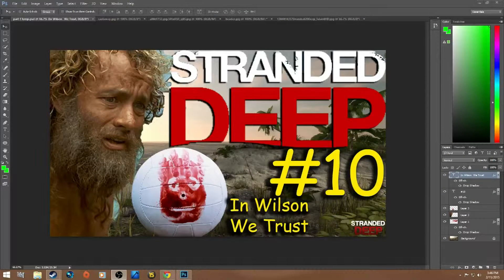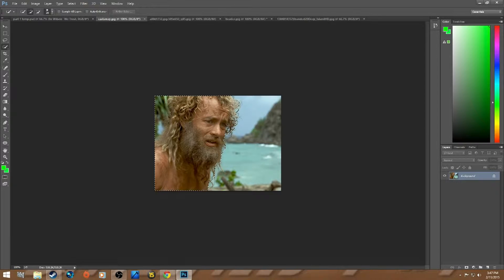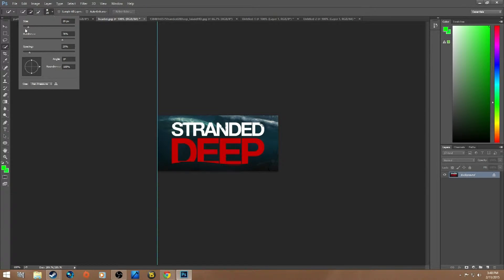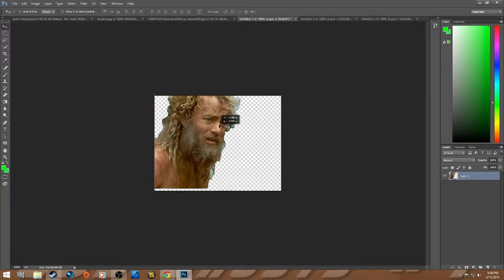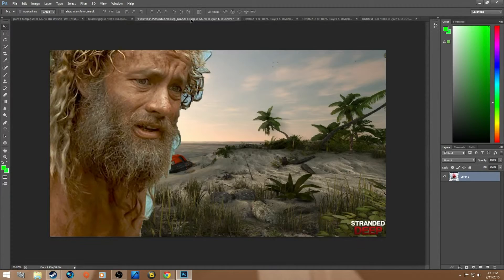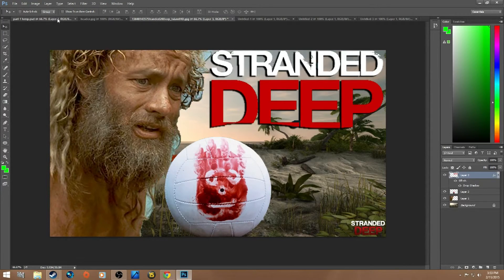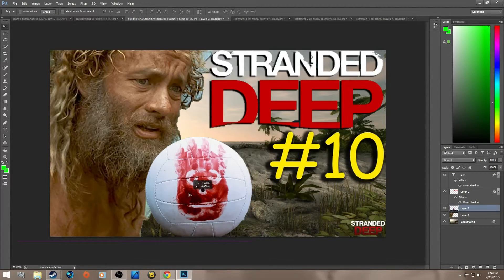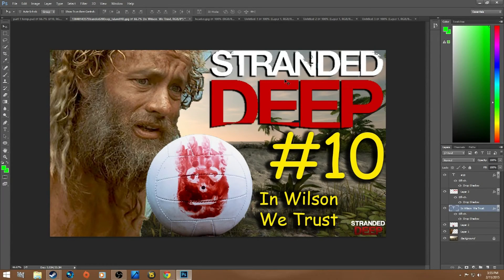Adobe Photoshop Tutorial - How I Made The Wilson Thumbnail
Hopefully this will answer any questions people have been sending me about how I make my Thumbnails. You will need Adobe Photoshop, but if you can't buy it, there are, umm, other "ways" of getting it. Good Luck.